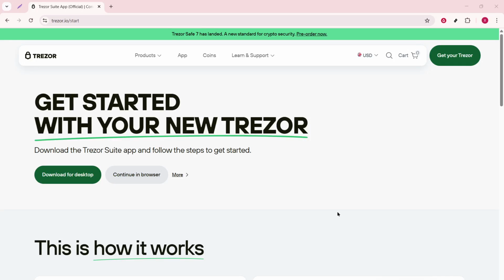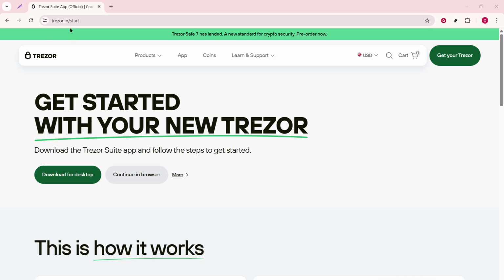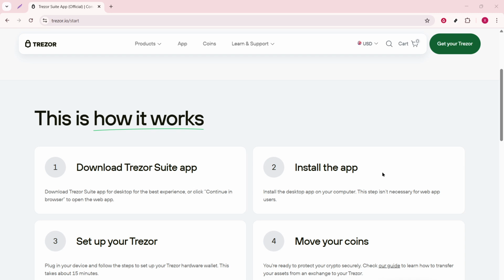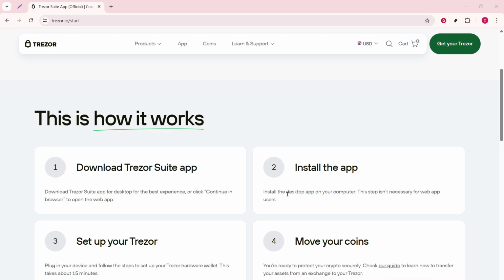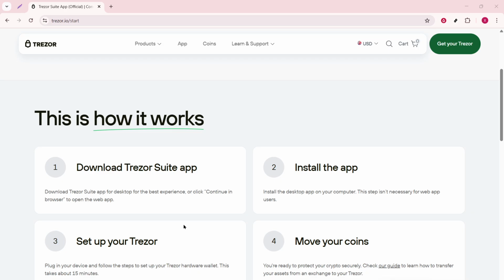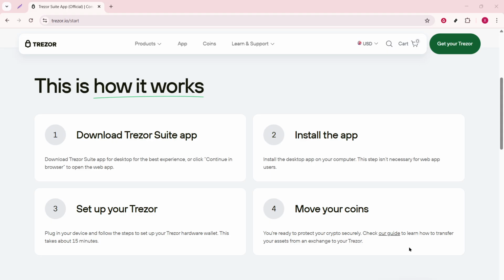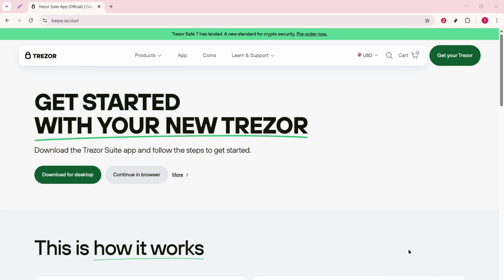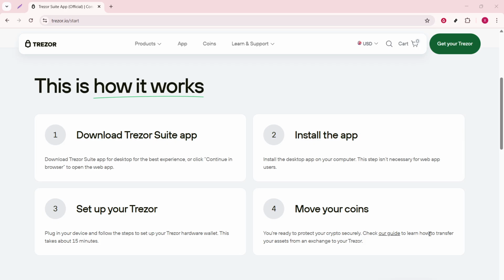How to Create a Trezor Suite Account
Learn how to create a Trezor Suite account quickly and securely in 2025! 🔒💻 This step-by-step guide shows you how to set up your account, connect your Trezor hardware wallet, and manage your crypto safely using Trezor Suite.